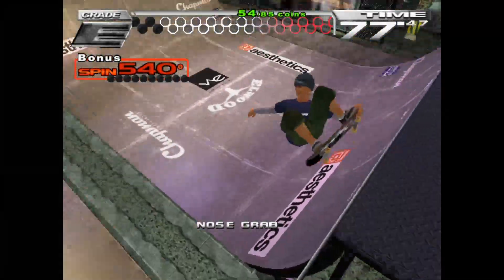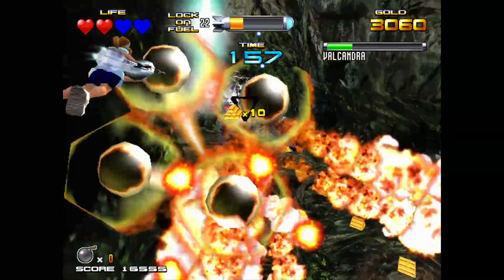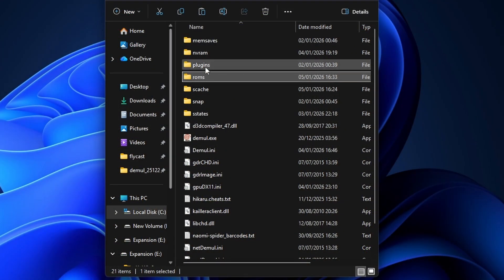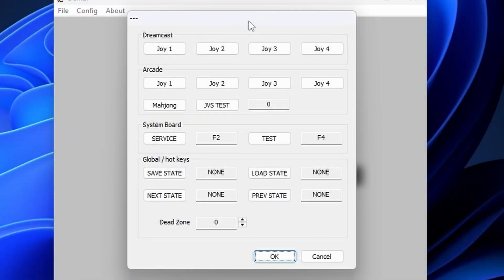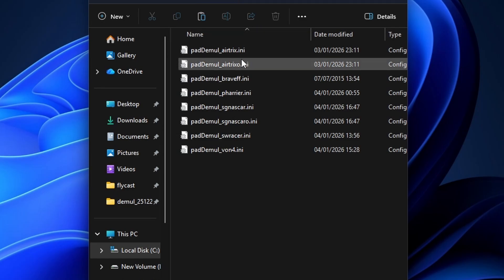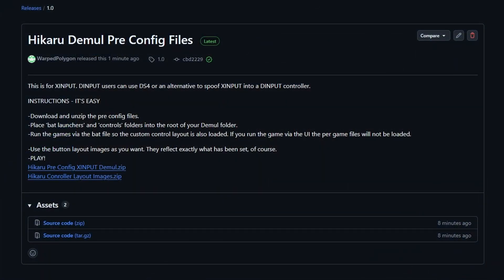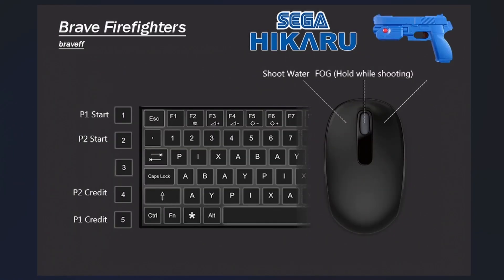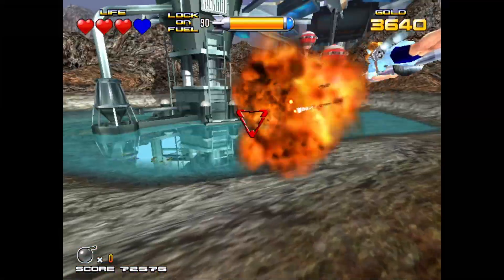Sega Hikaru | NEW Demul Emulator Quick Setup Guide with Pre Configured Controls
Sega Hikaru has been a white whale for a while now. But we now have it thanks to some awesome people picking up the mantle with Demul.